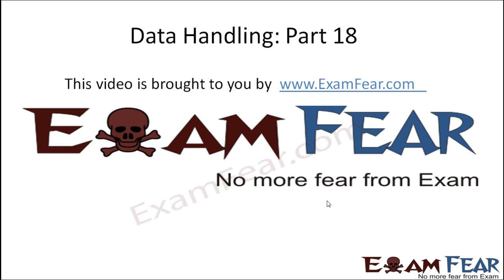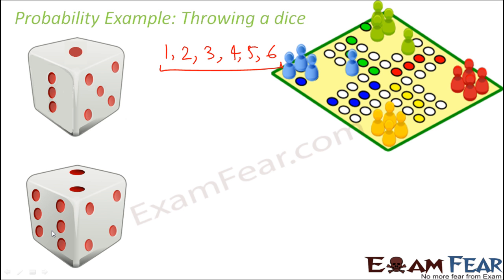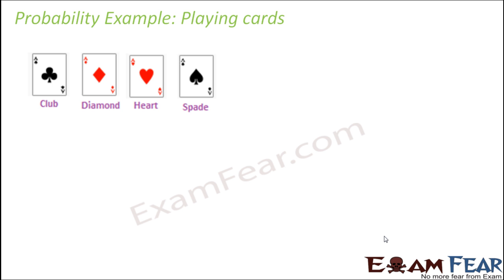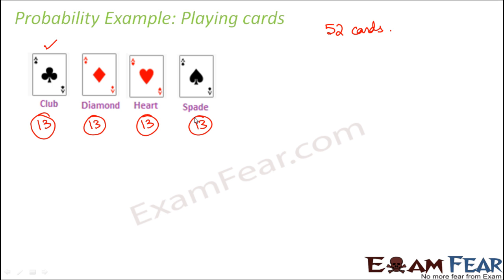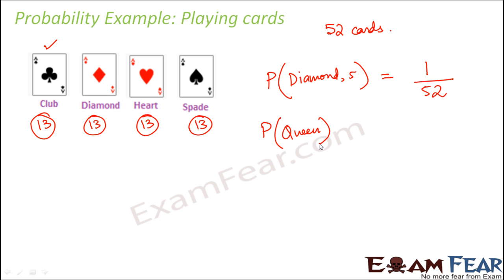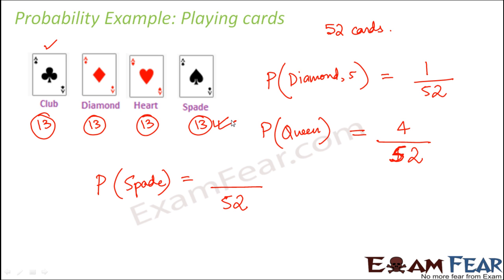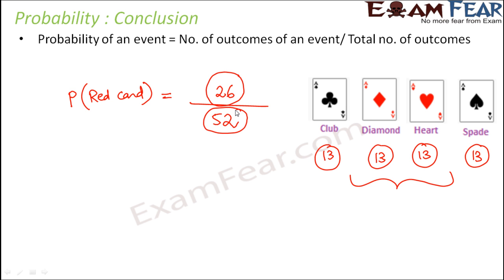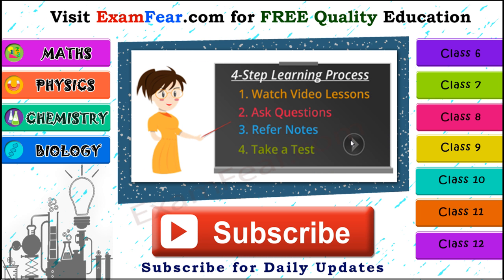Maths Data Handling part 18 (Probability Examples : Dice, playing cards) CBSE Class 8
Maths Data Handling part 18 (Probability Examples : Dice, playing cards) CBSE Class 8 Mathematics VIII